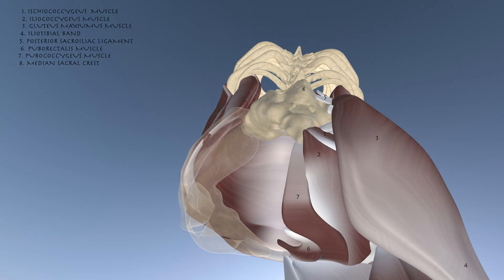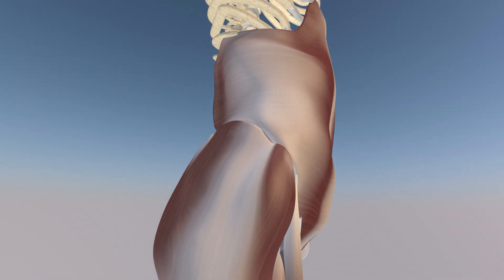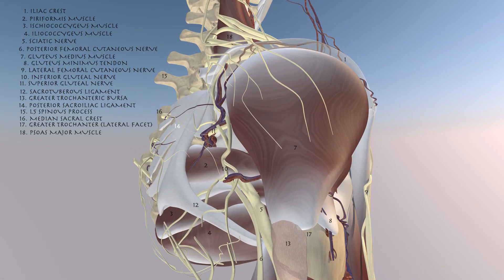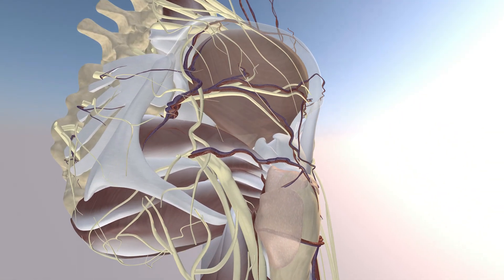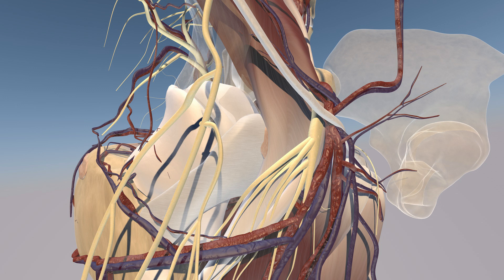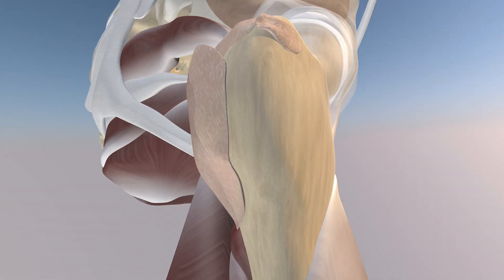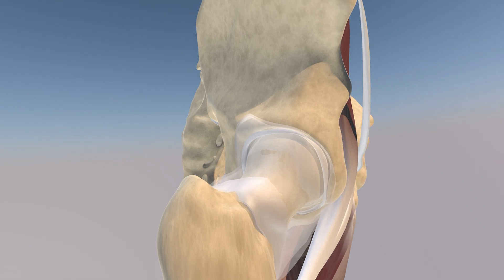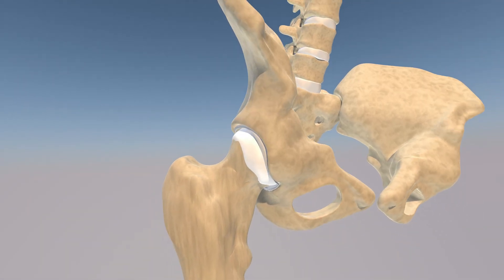Hip Anatomy Tutorial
Detailed Overview of Hip Anatomy-Layered Approach Including musculoskeletal anatomy of the abdomen and pelvic floor musculature by probeultrasound